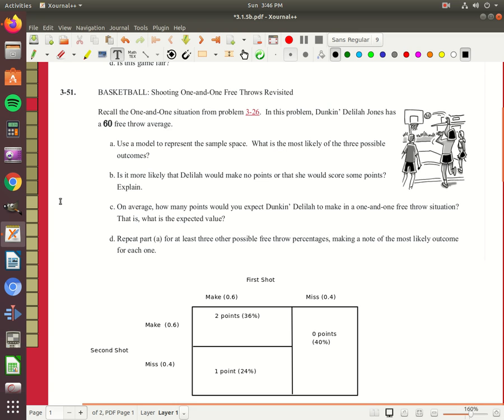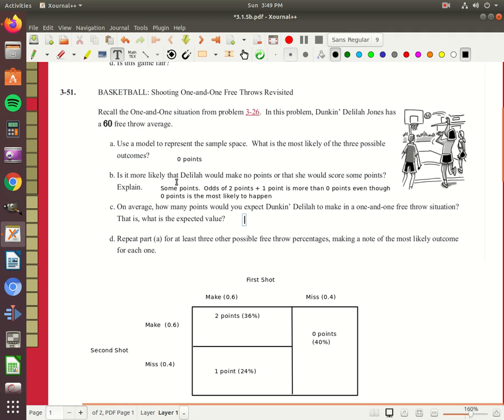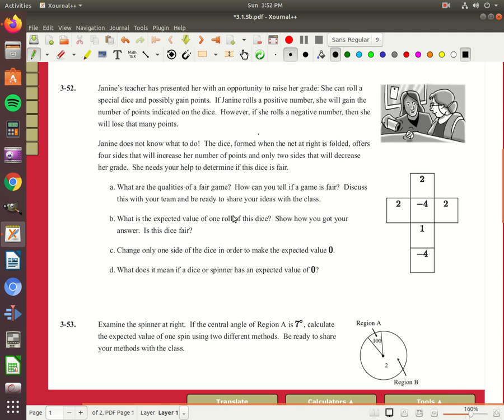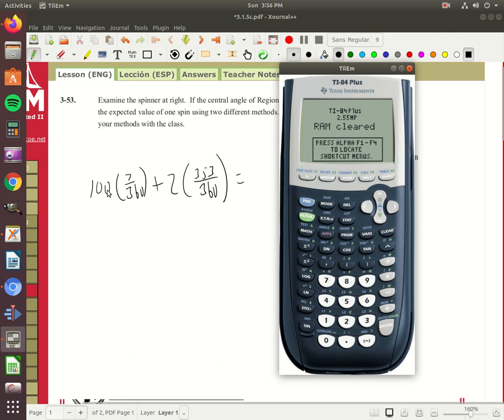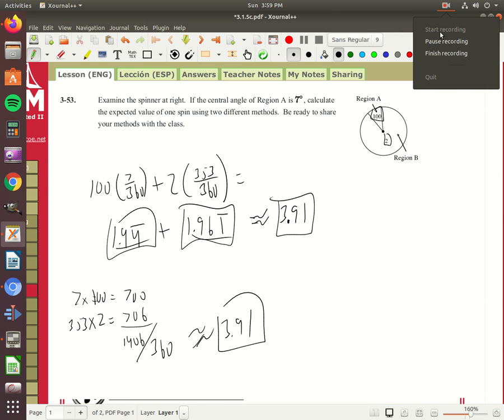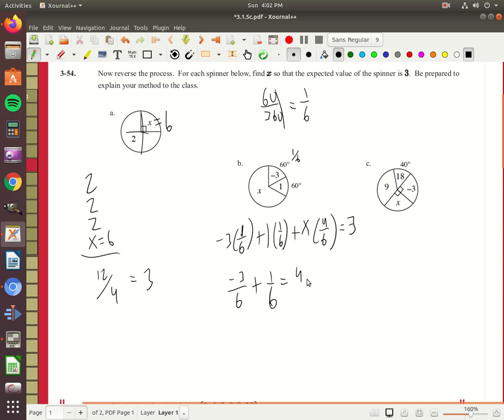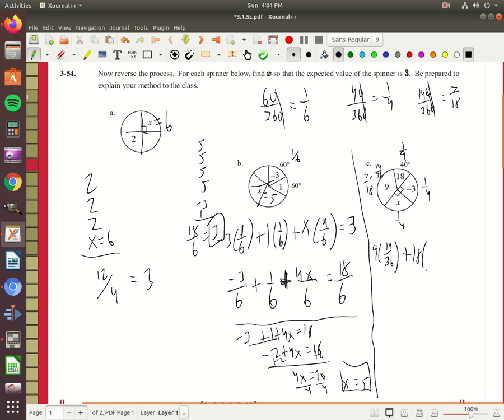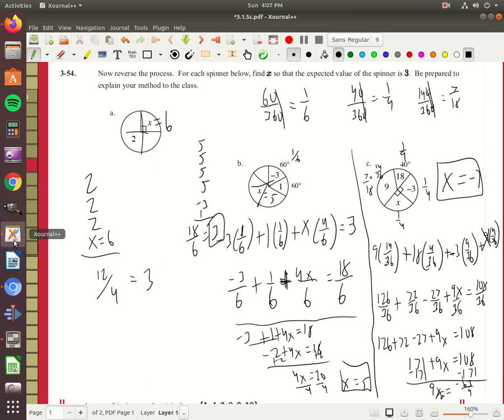Int 2 - 3.1.5 Pt. 2